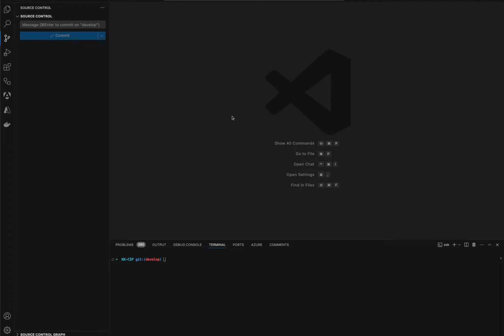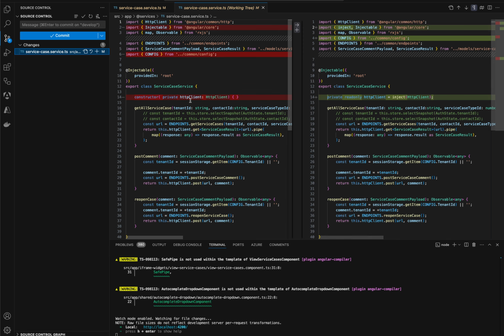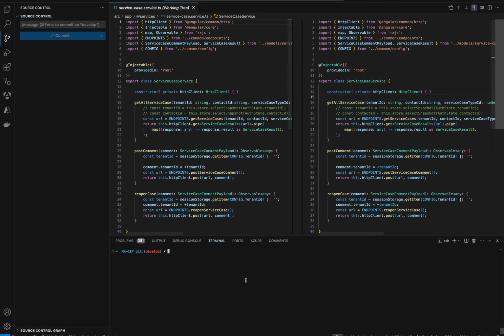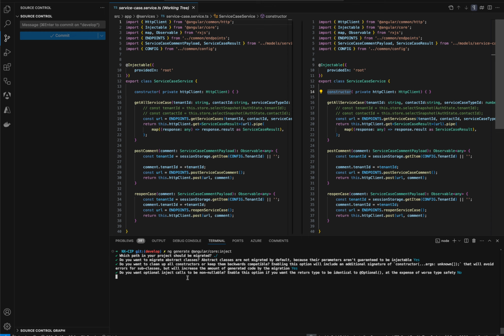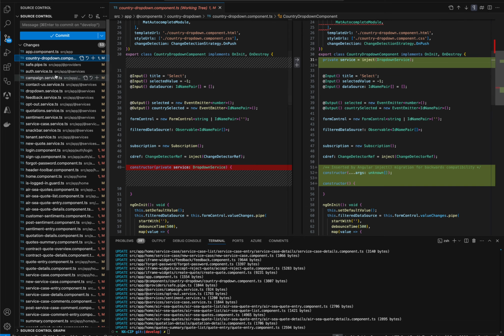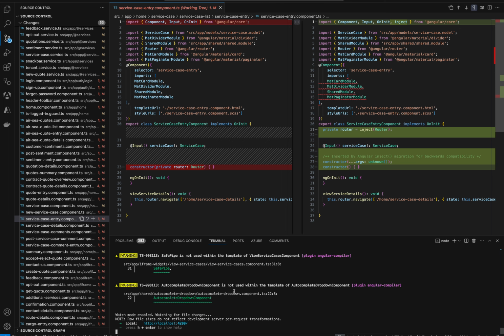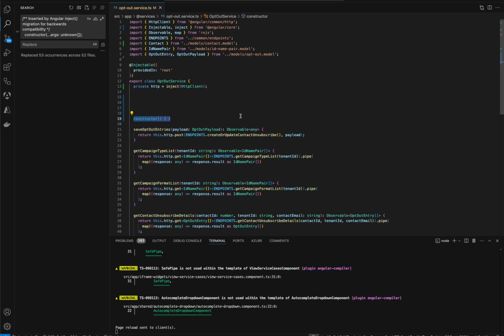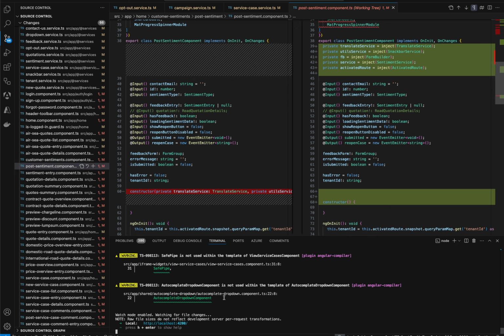Automatic Migration to inject() for Angular Dependency Injection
Upgrade your Angular project by migrating from constructor-based service injection to the modern `inject()` function. In this video, I’ll demonstrate how to automate this migration across your project using the powerful `ng generate @angular/core:inject` command. Simplify your code, enhance readability, and embrace the future of Angular development. Don't miss out—watch now to transform your Angular apps effortlessly!

Migration command:
ng generate @angular/core:inject